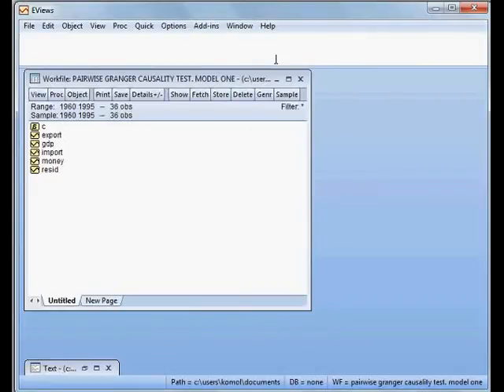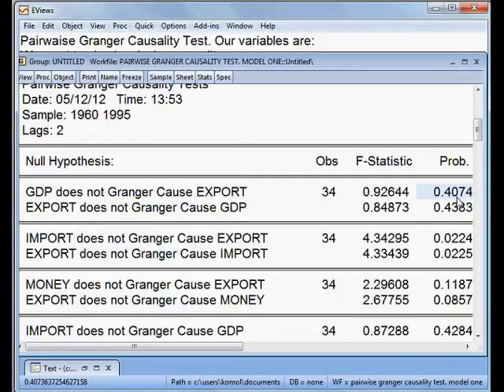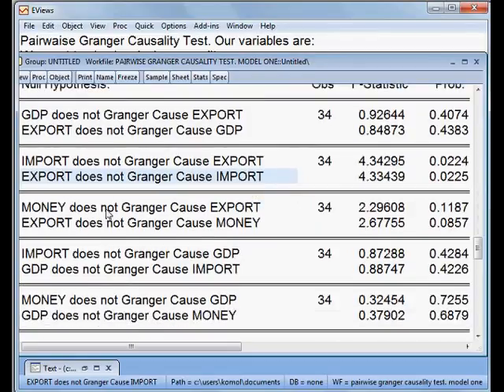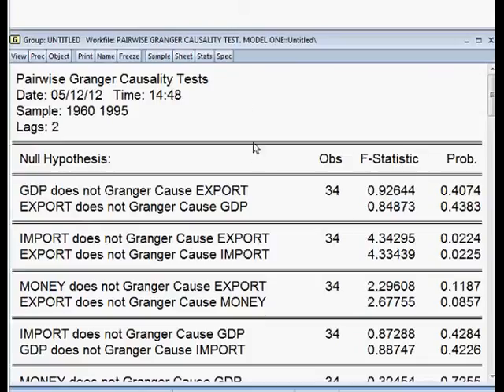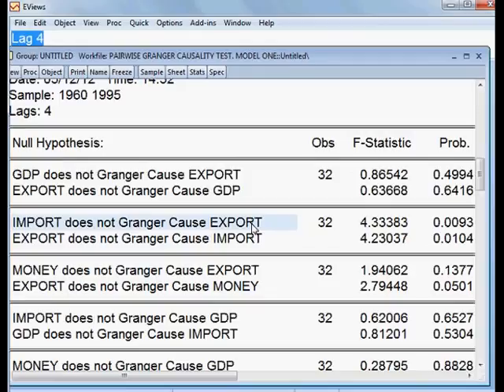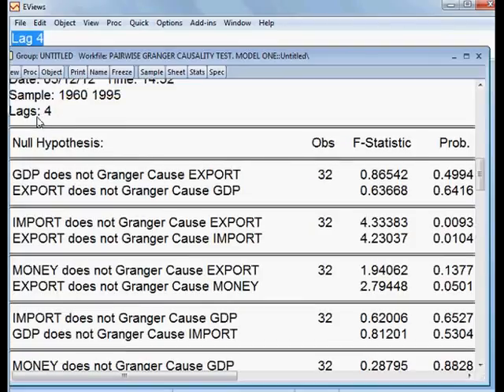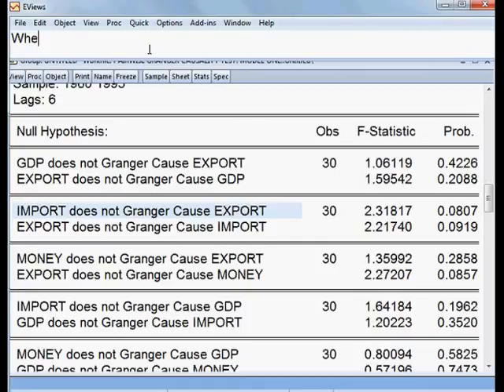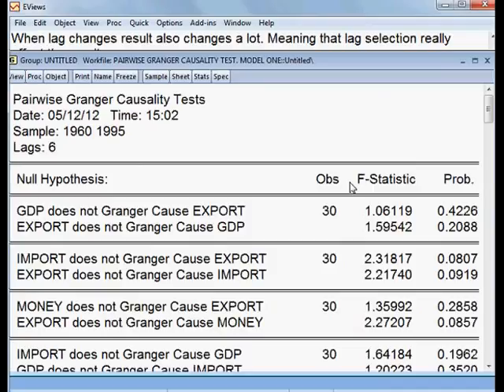Pairwise Granger Causality Test. Model Three. EVIEWS